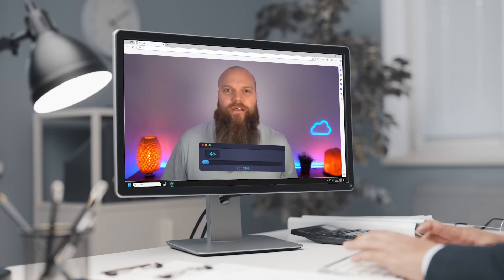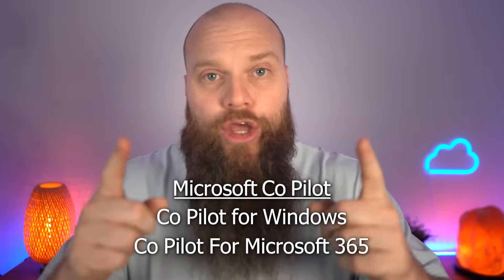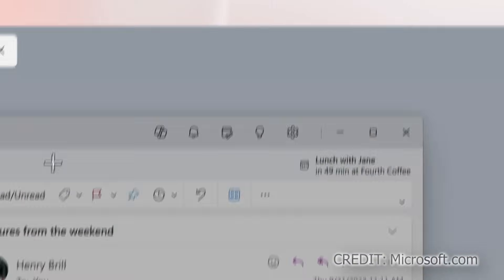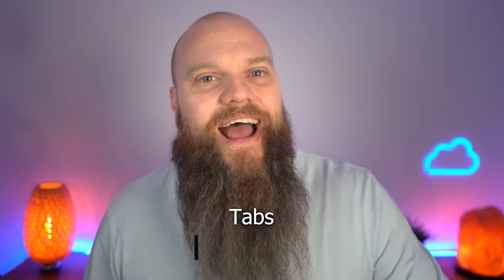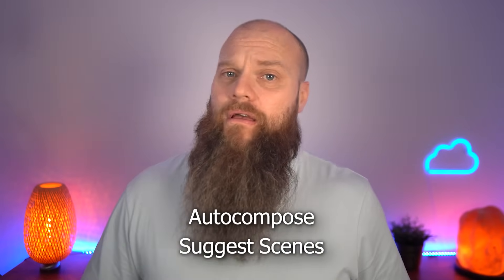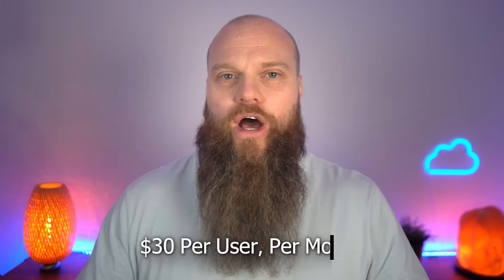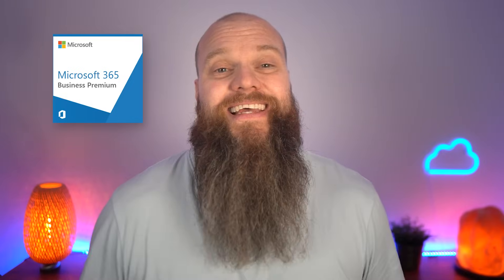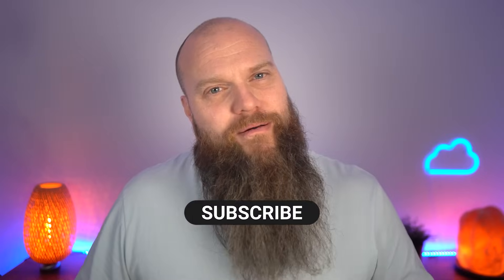CoPilot for Windows; Get Your Hands on it; Available NOW!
The next time your PC updates and restarts, you might find yourself in the world of Microsoft AI.

From 26th September, there will be a free update to Windows 11 users which includes a product called CoPilot for Windows.

Now, don’t confuse this with CoPilot for Microsoft 365 – that is something definitely not free but we'll talk about both in today's video.

Rather confusingly, as Microsoft always seems to do – the umbrella name is Microsoft Co-Pilot, but this includes CoPilot for Windows, and CoPilot for Microsoft 365…. You get the idea.

00:00 Introduction
00:26 CoPilot for Windows or 365?
01:00 CoPilot for Windows
01:49 Windows Photo App AI
02:21 Microsoft Paint AI
02:43 Notepad Changes
03:05 Microsoft ClipChamp
03:39 PassKeys
04:06 Windows 11 Backup
04:53 CoPilot for Microsoft 365